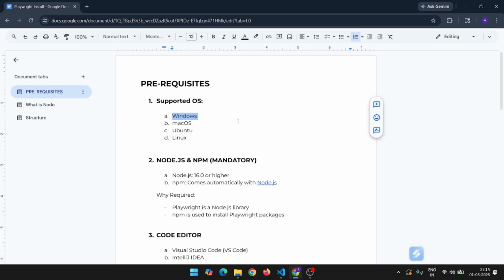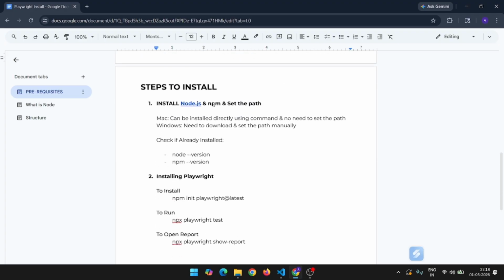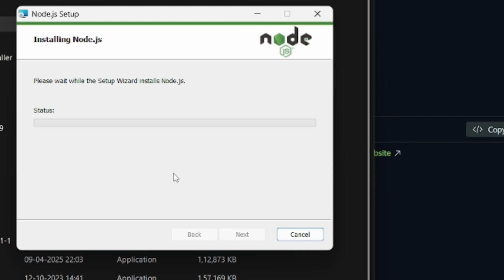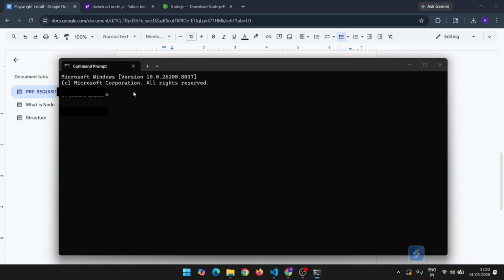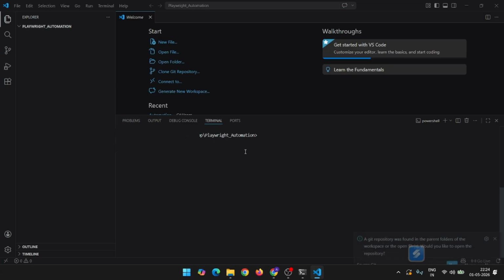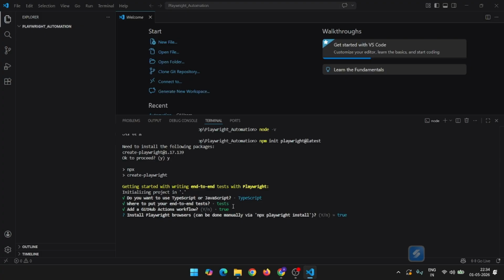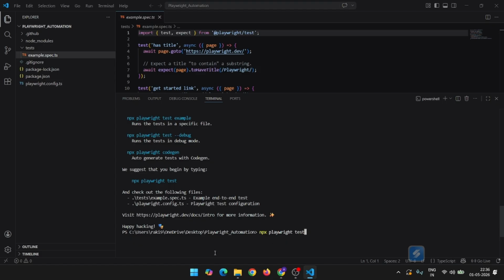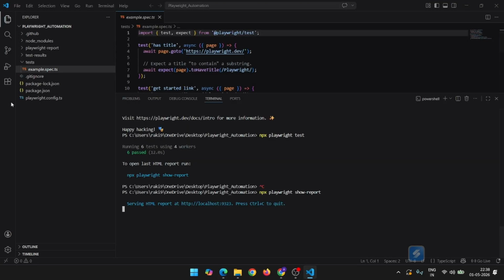Playwright Installation | Playwright Complete Guide 2026